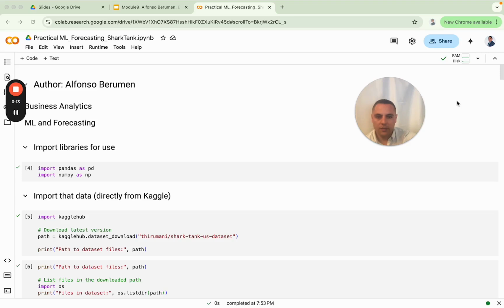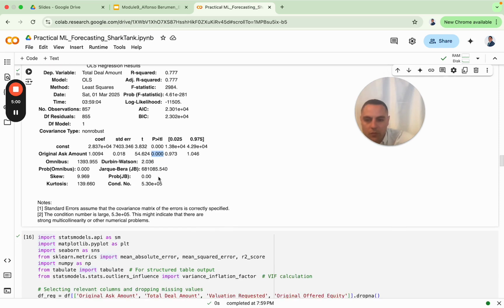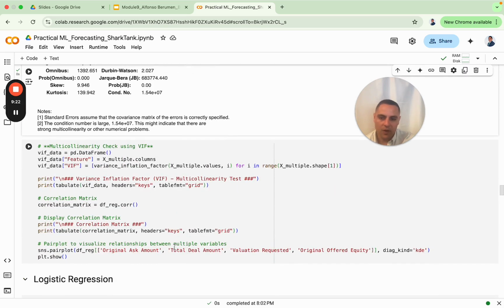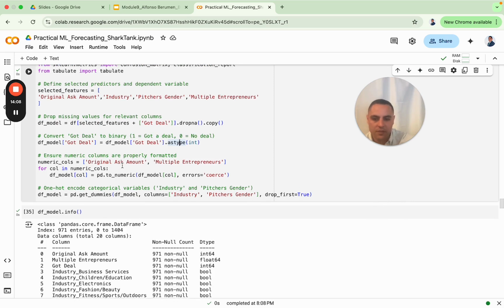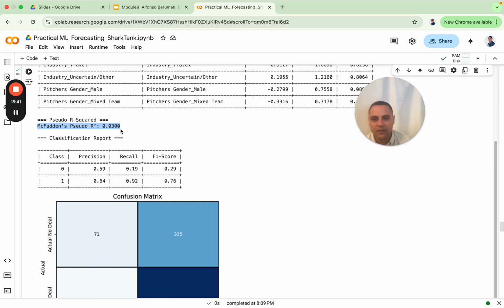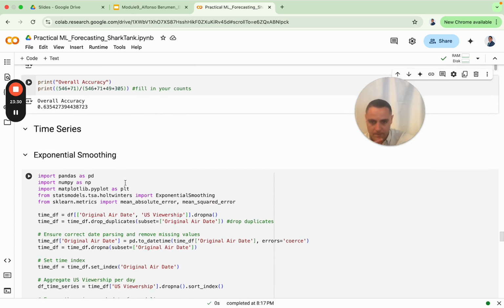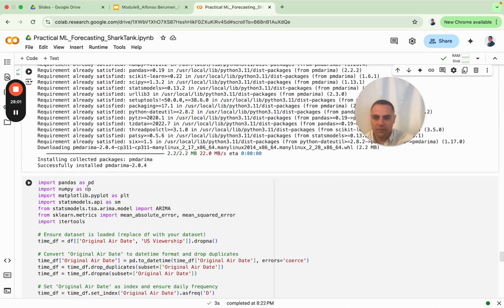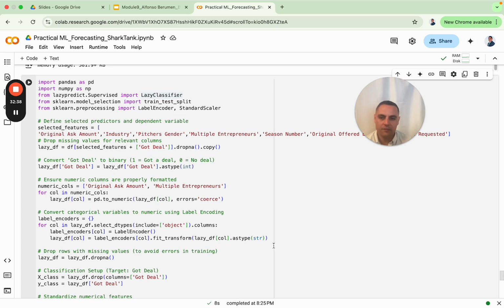Business Analytics Module 9: Machine Learning Examples in Python